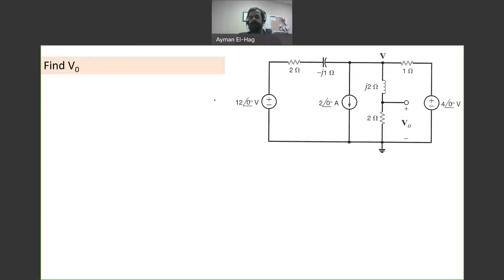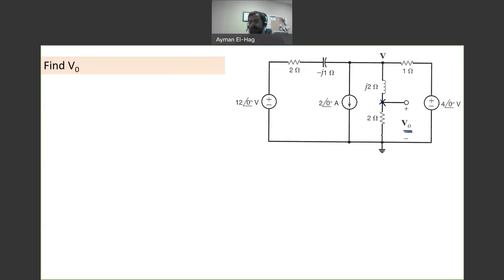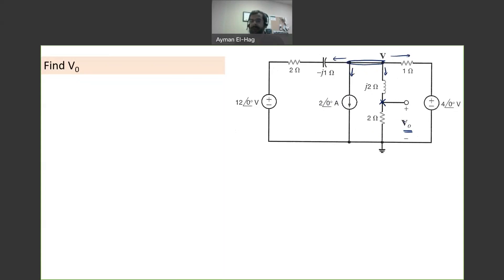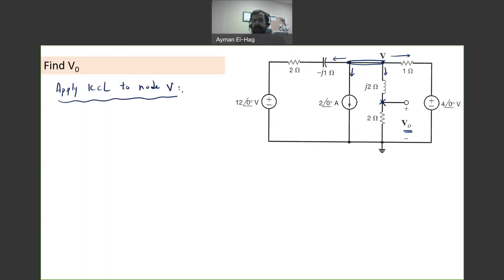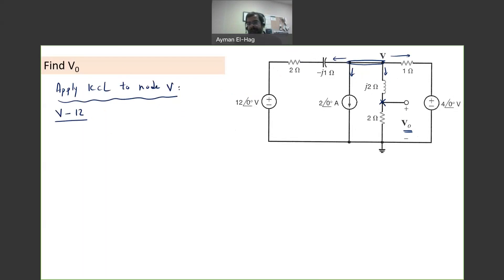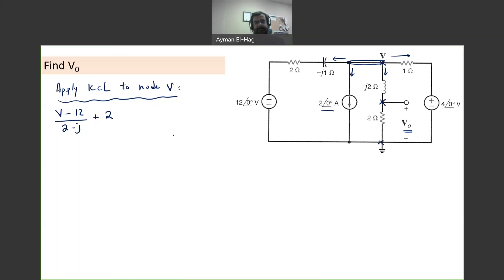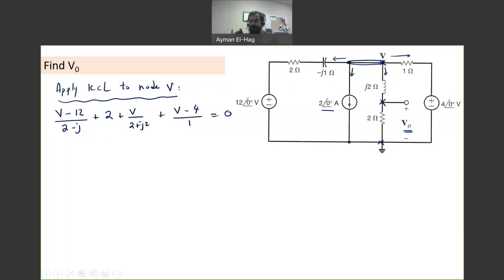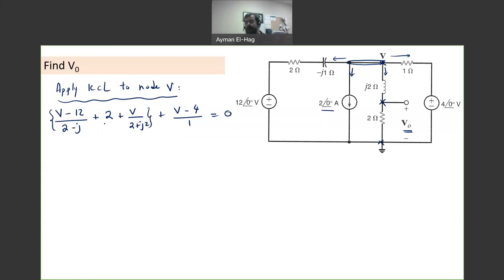AC Analysis - Question no. 2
Solving an AC question using nodal analysis and voltage division.